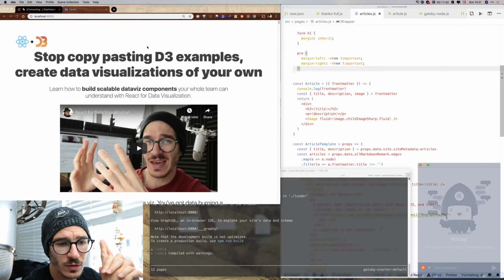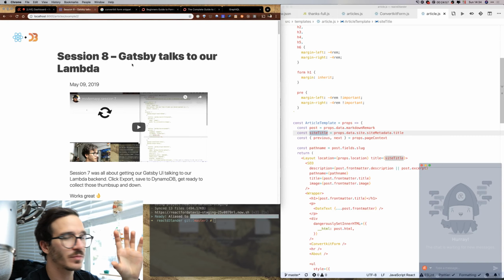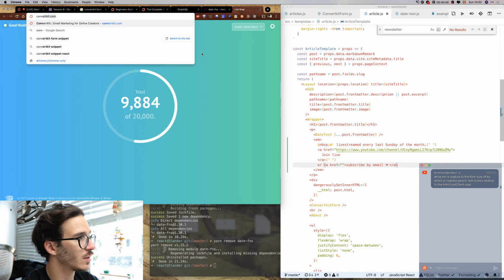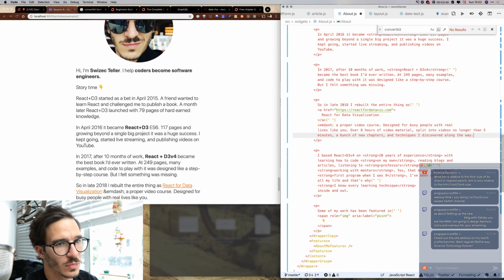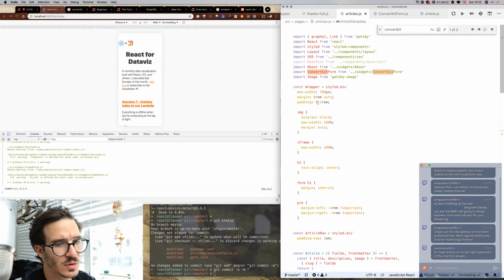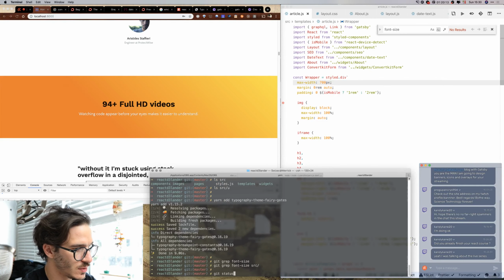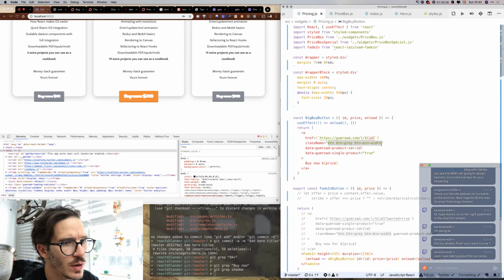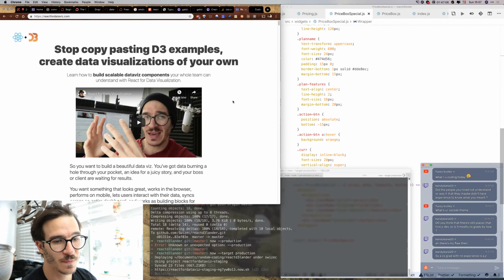Setting up the new ReactForDataviz.com blog with Gatsby